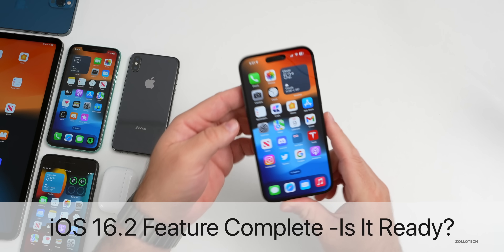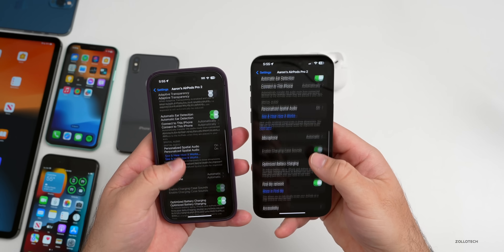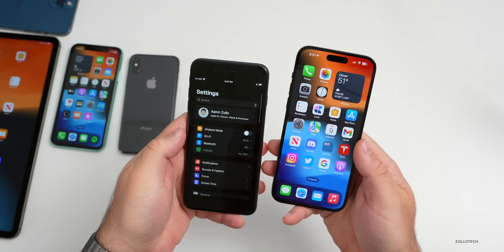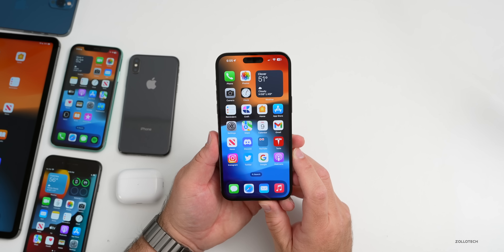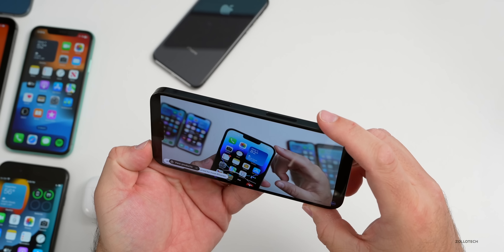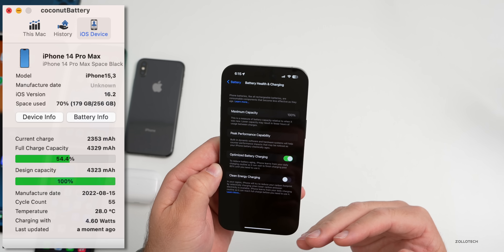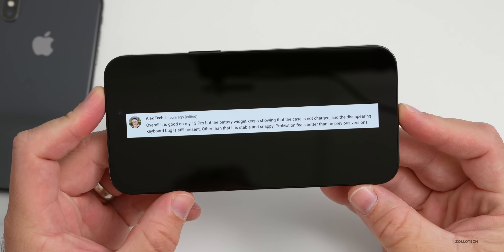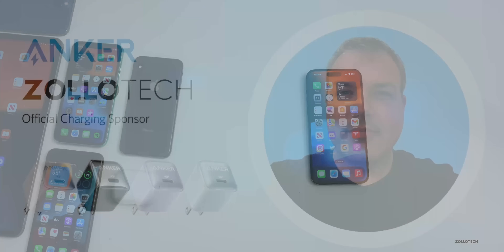iOS 16.2 Complete - Is It Ready?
iOS 16.2 RC or iOS 16.2 Release Candidate released to Developers and has many new features, changes and updates. With iOS 16.2 RC there are more updates and changes that have been found since the iOS 16.2 RC is Out video. In this video I show you more new changes in iOS 16.2 RC using the M1 iPad Pro 12.9, iPhone 11, iPhone 12 Pro Max, iPhone 13 Pro Max and iPhone 14 Pro Max.

This is also the Weekly iOS 16.2 Follow Up Review (A Few Days Later ) of iOS 16.2 RC going over iOS 16.2 Final Battery life, bugs, iOS 16.2 Public Release date and iOS 15.7.2 Release Date.  We also go over iPadOS 16.2 and macOS 13.1 Ventura’s Public release dates.

***Chapters***
00:00 - Introduction
00:44 - New Features and Updates
01:16 - Apple Music Sing Karaoke
01:51 - AirPods Update
02:49 - Advanced Data Protection
03:58 - AirDrop for 10 Minutes
04:28 - 5G in India
04:43 - Features that are missing
06:29 - Downgrading to iOS 15.7.2
07:24 - Security Updates
08:02 - HomePod in more places
08:17 - Bug Fixes
09:00 - iPhone 14 Pro Camera Bug
09:39 - YouTube Bug
10:03 - Additional bugs
10:31 - Performance
11:15 - Heat
11:58 - Battery Health and Battery life
13:34 - iOS 16.2 Public Release
14:14 - Should You Install iOS 16.2?
14:37 - iOS 16.3 Beta 1
15:12 - Comments
16:11 - Is iOS 16.2 Ready?
16:46 - Conclusion